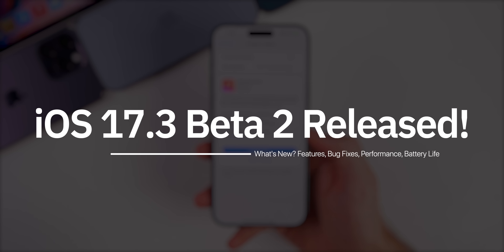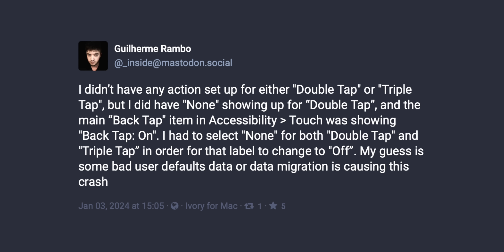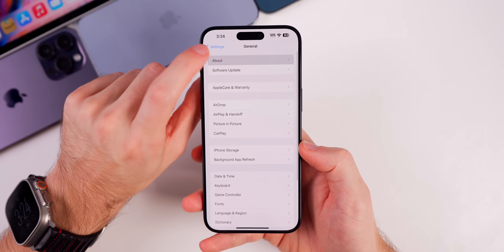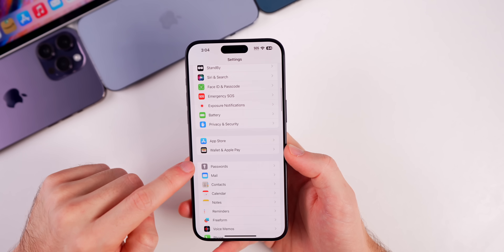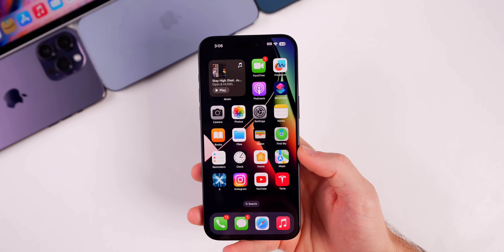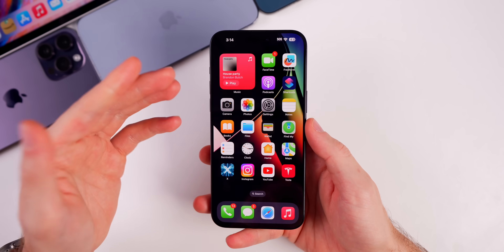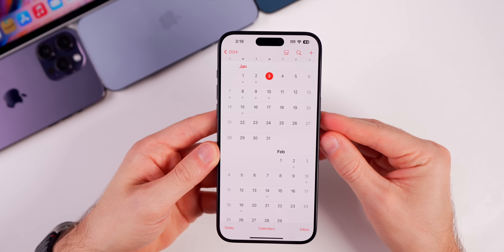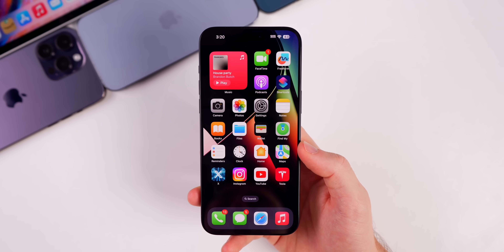iOS 17.3 Beta 2 Released - What's New? (Warning)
Apple has just released iOS 17.3 Beta 2 to registered developers, and soon to Public Beta testers. This update contains a major issue that is causing iPhones to boot loop and lose all of their data, so do not install this until a fix has been issued by Apple.

Anyways, also included in this release is the major security feature called "Stolen Device Protection," Collaborative Playlists, and more.

In this video, we cover those new features, and we also talk about the performance & battery life on iOS 17.3 Beta 2, along with when to expect iOS 17.3 Beta 3, and the final release. Enjoy!

*Chapters:*
0:00 Major Warning
1:49 Everything Released
2:21 Size & Build Number
3:02 New Features
5:03 Release Notes
5:37 Performance & Battery Life on iOS 17.3
6:48 iOS 17.3 Beta 3 & RC Release Date
8:52 Closing Thoughts